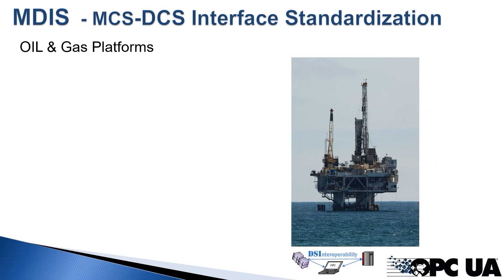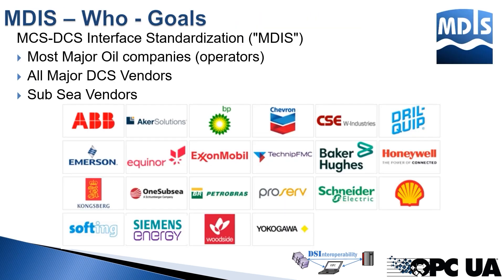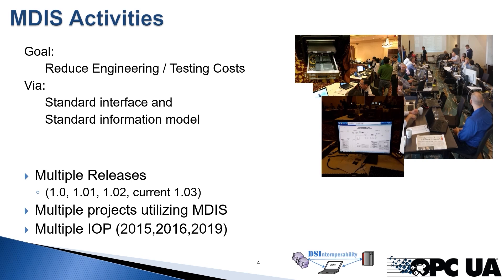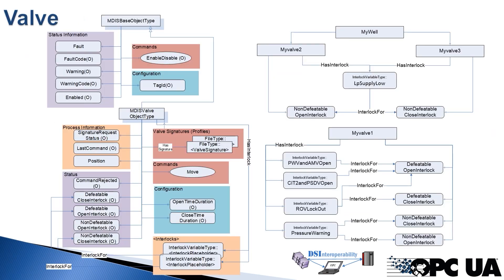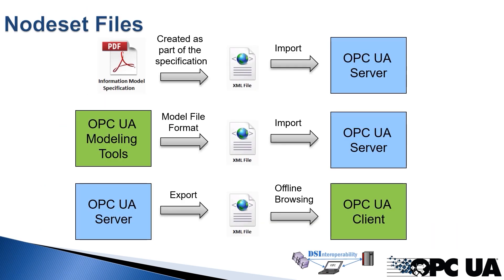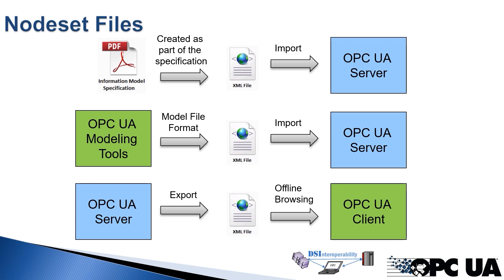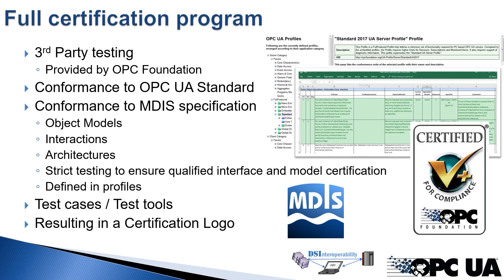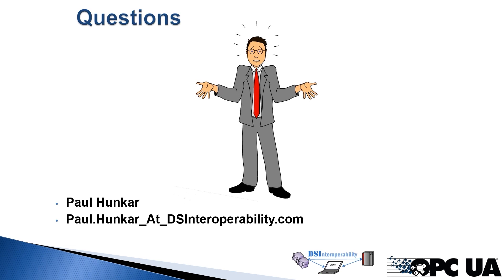06 1 2001 CS OPCUA for MDIS Hunkar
Recordings of "OPC Day 2021 for Process Industry" on June 15/16, 2021 during Achema Pulse